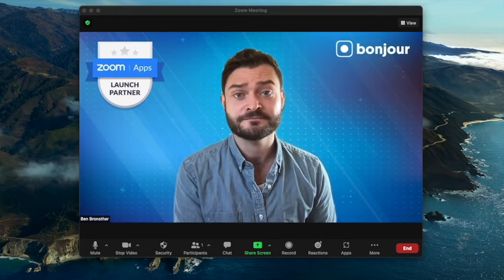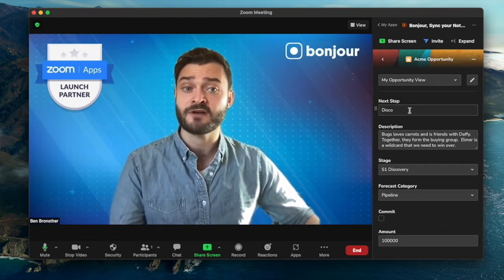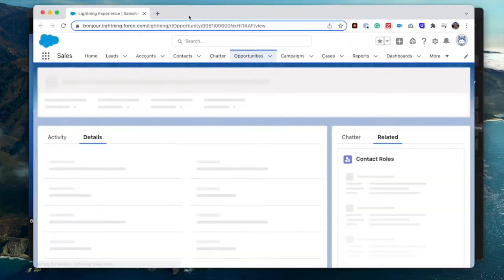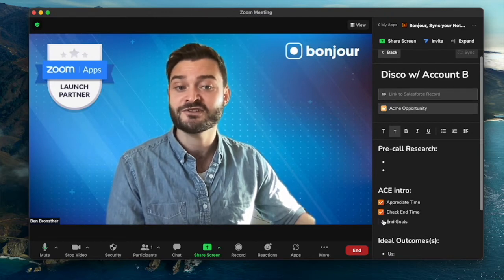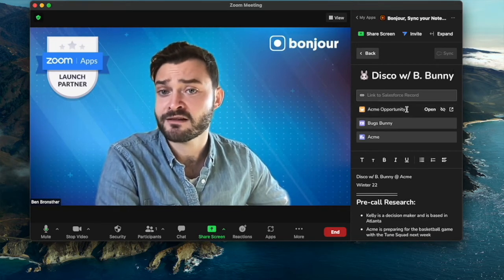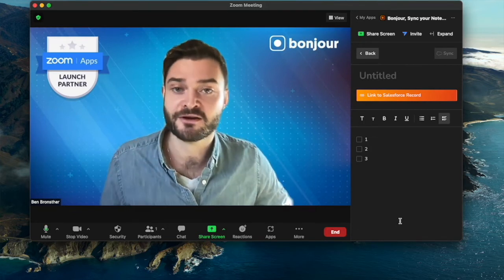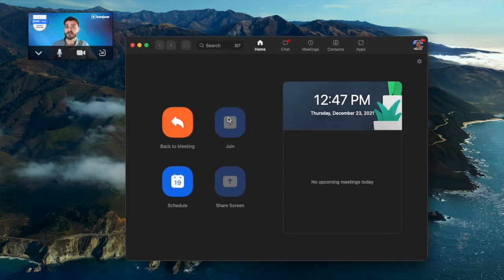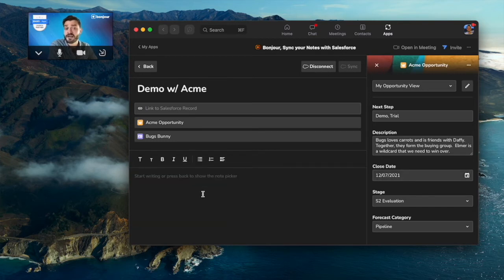Bonjour App for Zoom - Winter 22